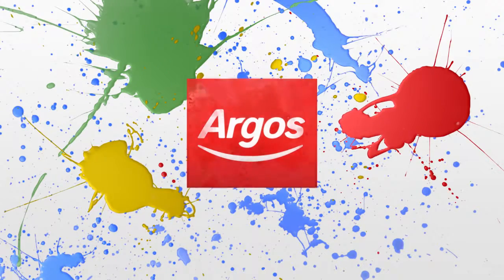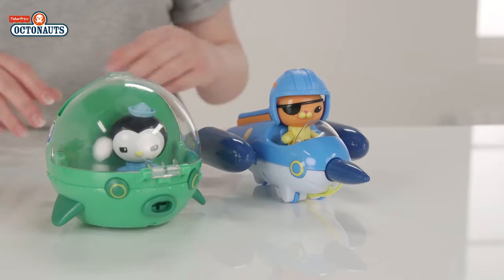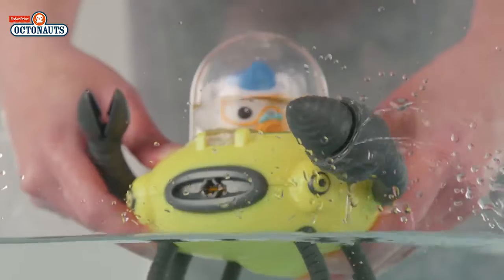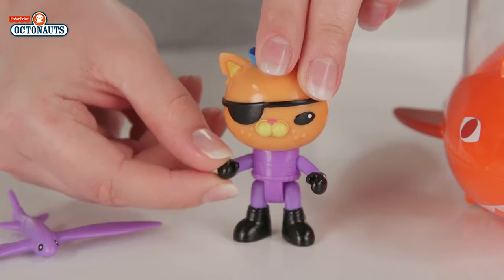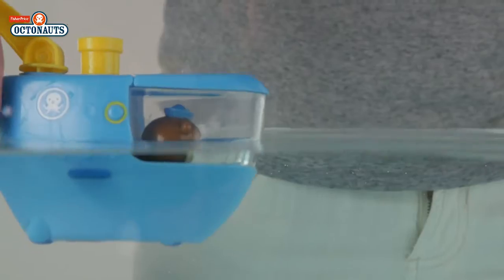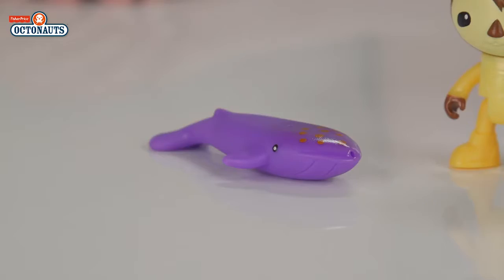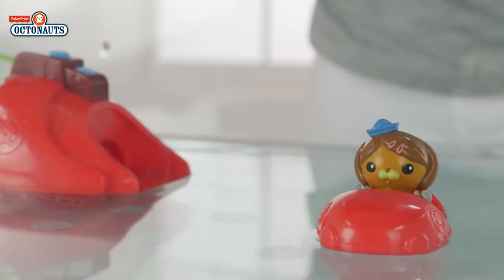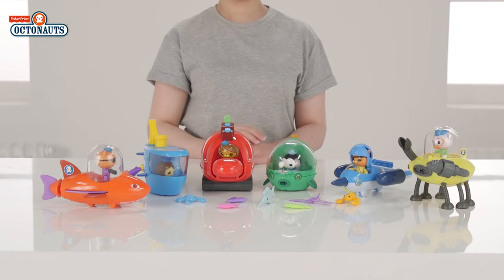Octonauts Toy Unboxing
Toy un-boxing and review